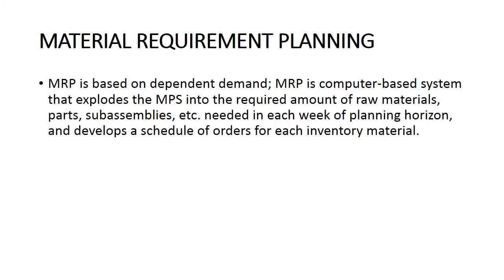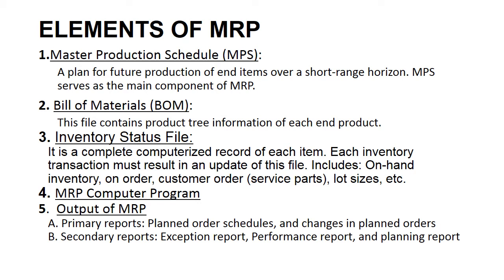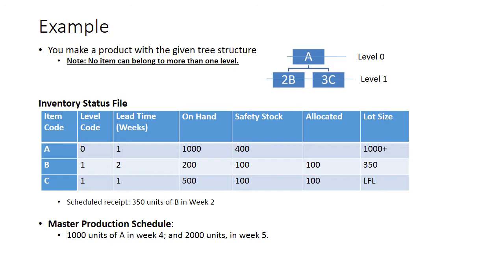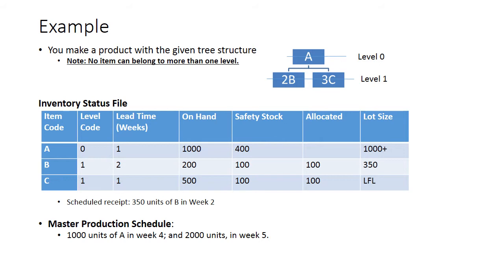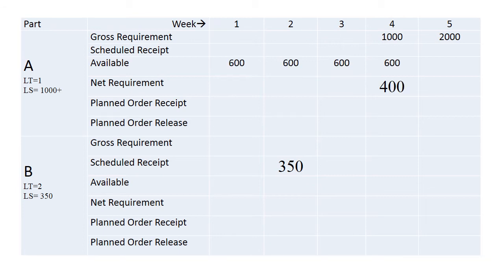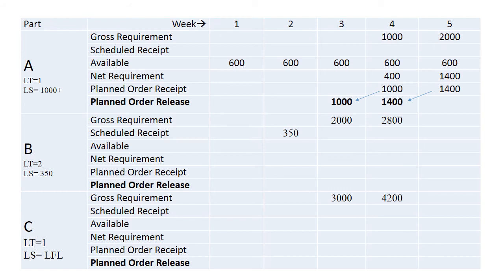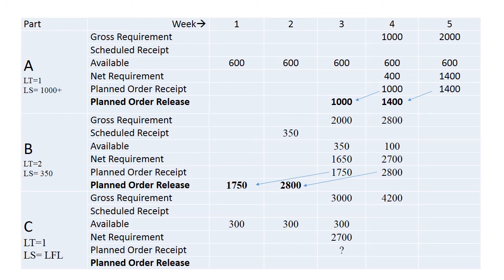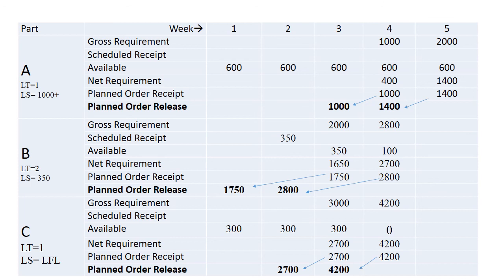MRP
Materials Requirement Planning--A brief lecture with a simple example to illustrate the mechanics of MRP.